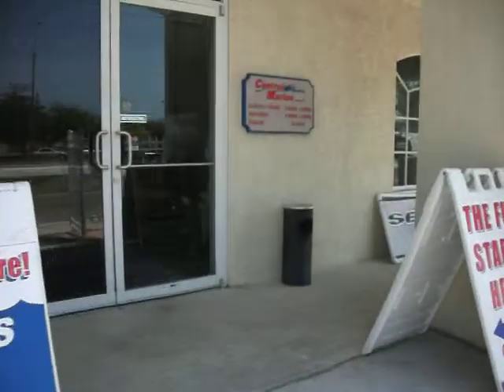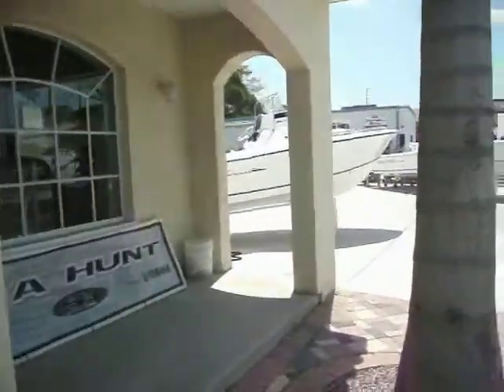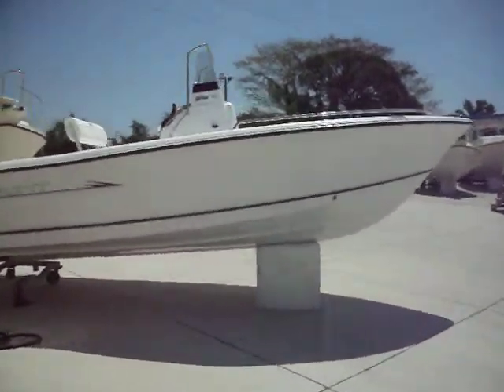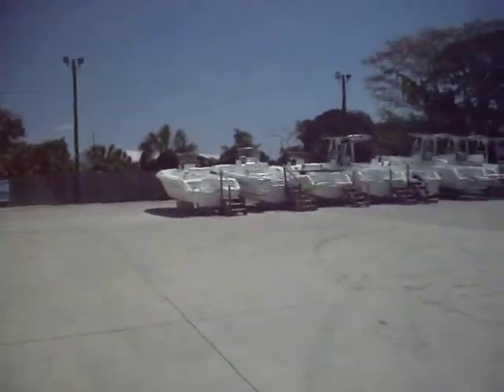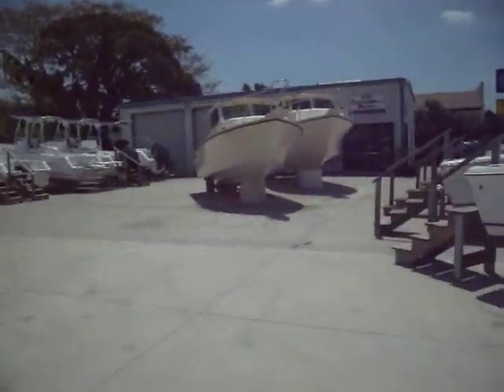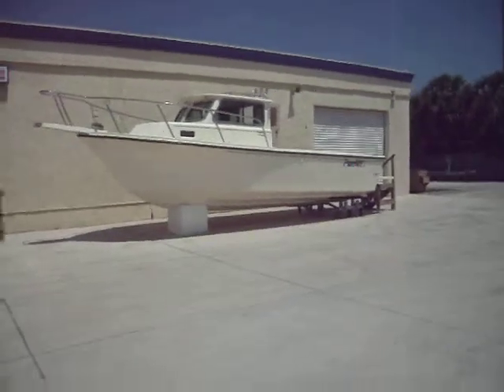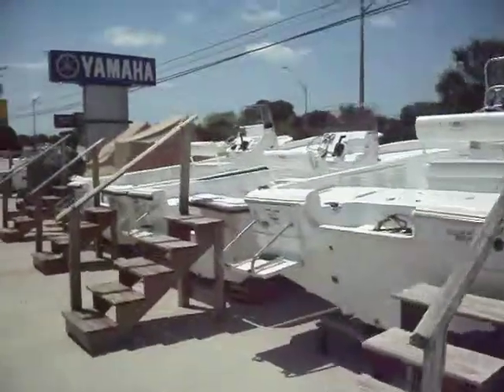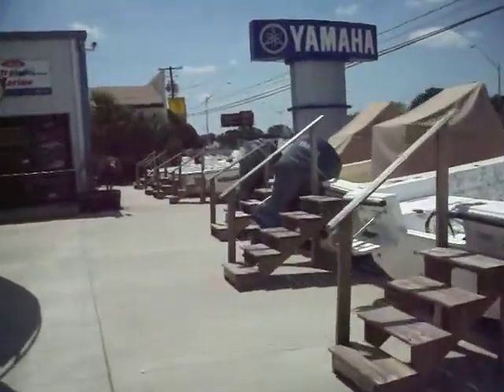Boat Yard Tour.AVI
A quick video with a little bit of silly commentary. Just a glimpse at all the amazing boats we keep in stock for our customers!